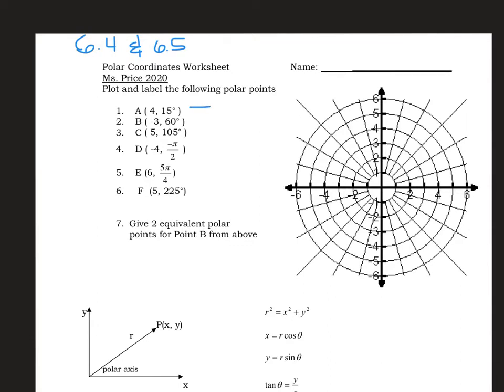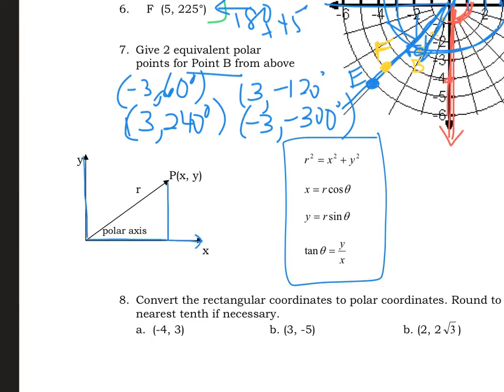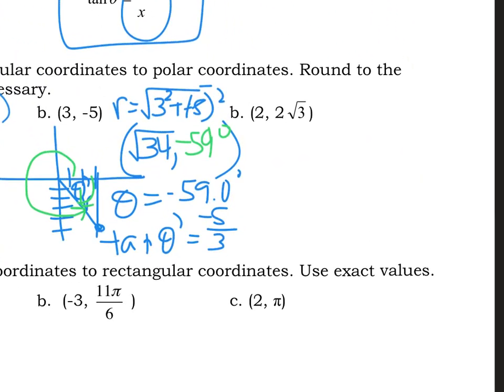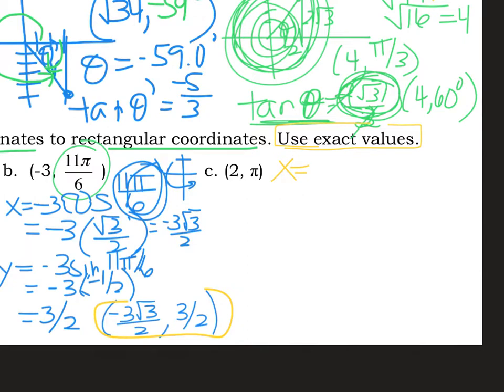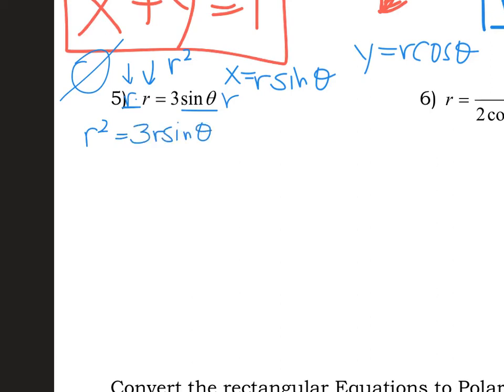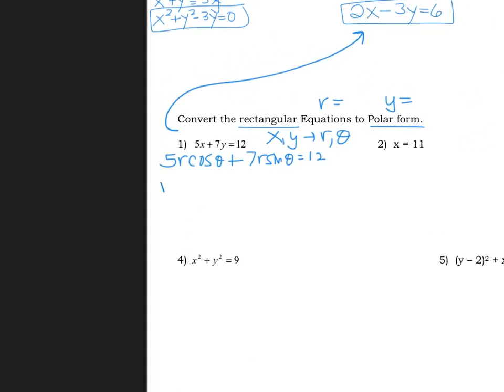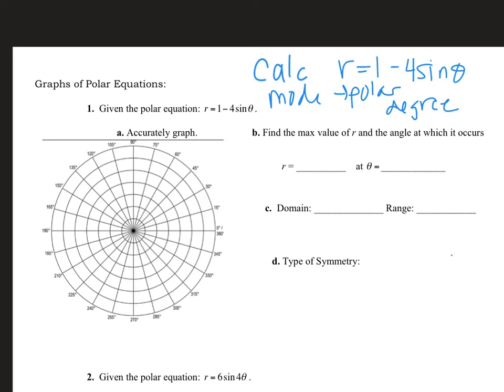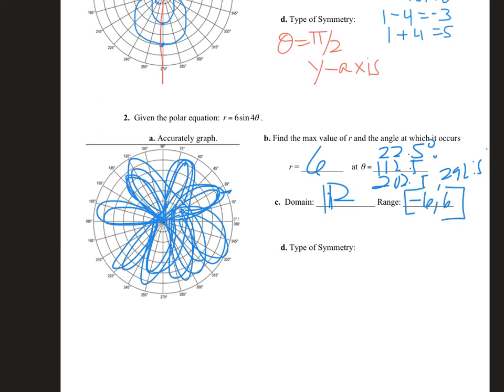Ham Rev 6 4 and 6 5